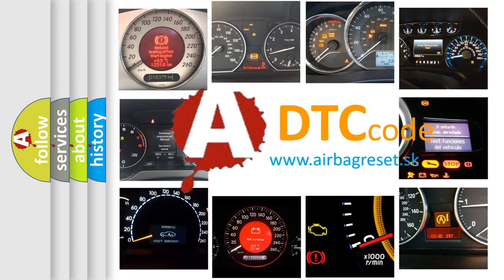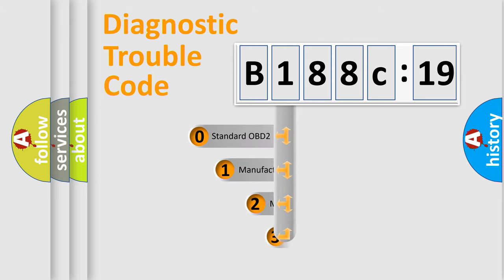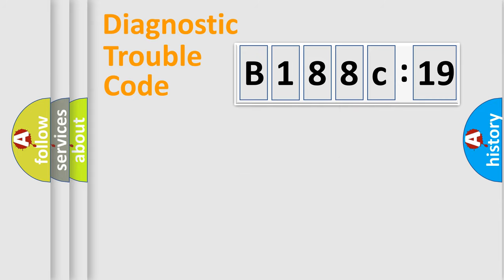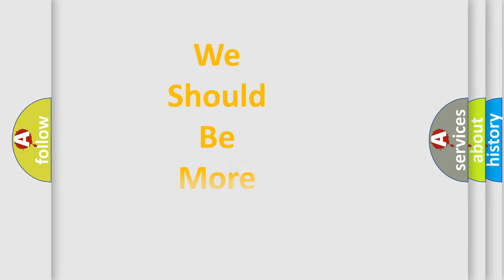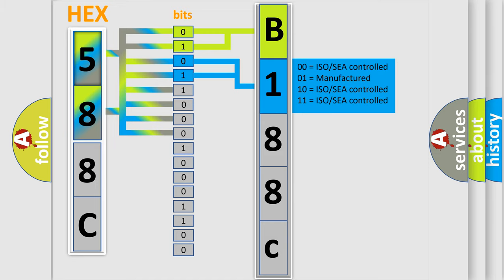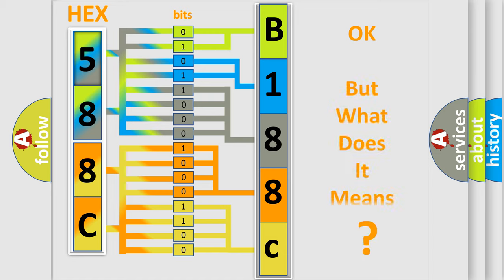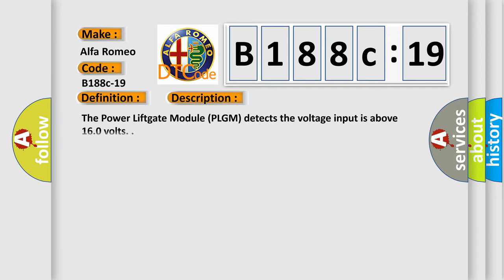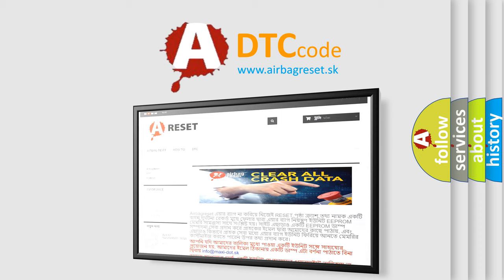DTC Alfa-Romeo B188c-19 Short Explanation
Contents:
0:21 Basic DTC analysis according to OBD2 protocol standard.
1:48 Insight into programming
2:58 A diagnostically understandable description of the Diagnostic Trouble Code
3:05 Basic error definition

Make:
Alfa Romeo
Code:
B188c-19
Definition:
Liftgate Control Circuit 1-Circuit Current Above Threshold
Description:
The Power Liftgate Module (PLGM) detects the voltage input is above 16.0 volts.